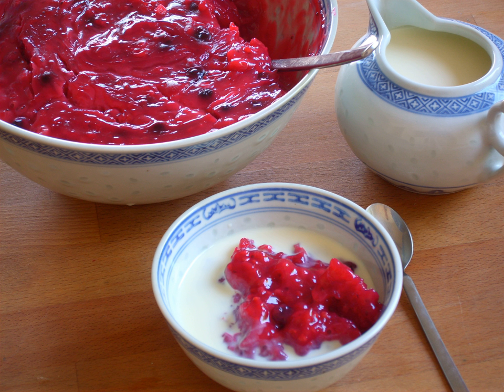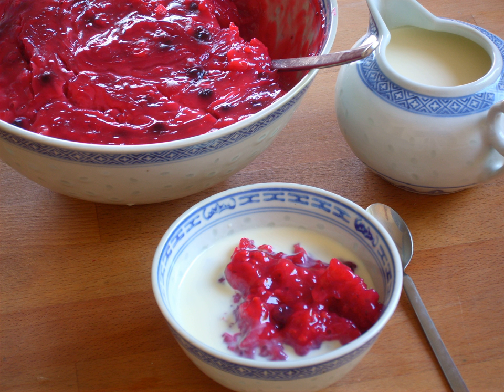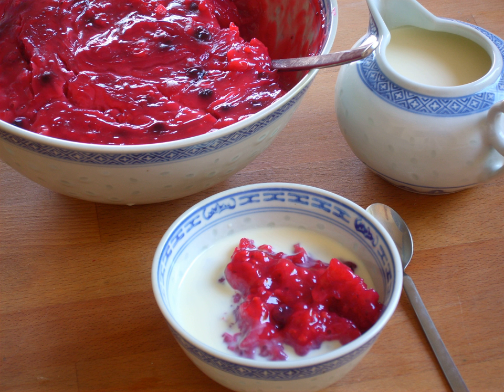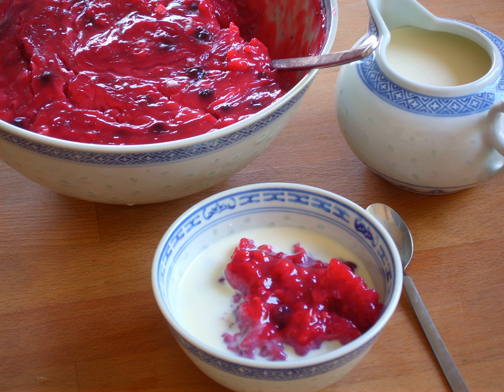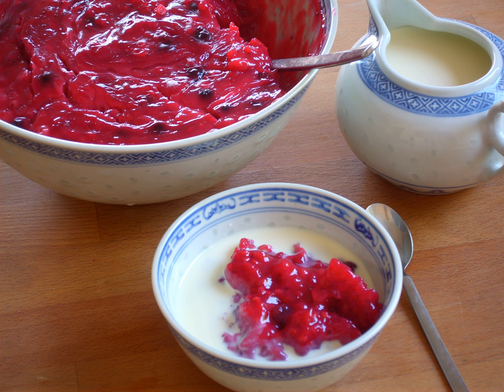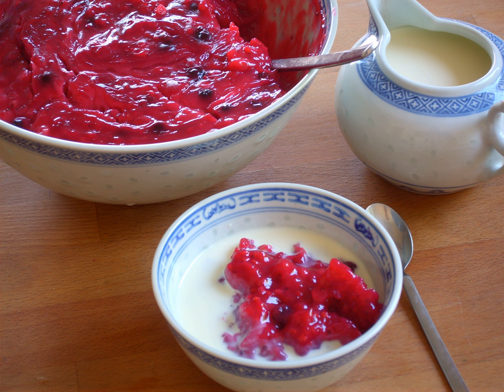Rødgrød | Wikipedia audio article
This is an audio version of the Wikipedia Article:
Rødgrød

SUMMARY
Rødgrød (Danish: [ˈʁœðˀɡʁœðˀ] ( listen)), Rote Grütze (German: [ˈʁoːtə ˈɡʁʏtsə] ( listen)), or Rode Grütt (Low German: [ˈroʊdə ˈɡrʏt] ( listen)), meaning "red groats", is a sweet fruit dish from Denmark and Northern Germany. The name of the dish in Danish features many of the elements that make Danish pronunciation difficult for non-native speakers, so [rødgrød med fløde] ( listen ), literally "red groats with cream", is a commonly used shibboleth since the early 1900s.